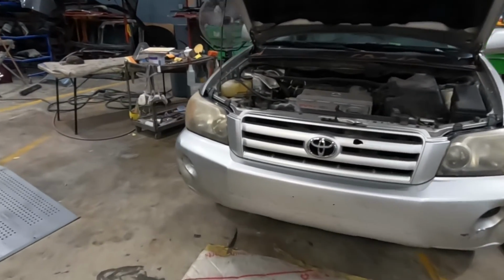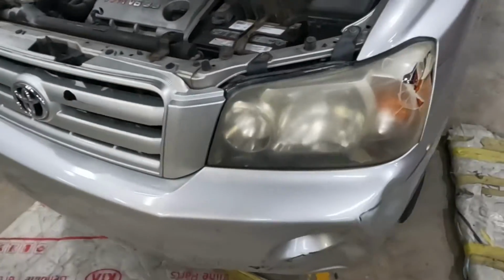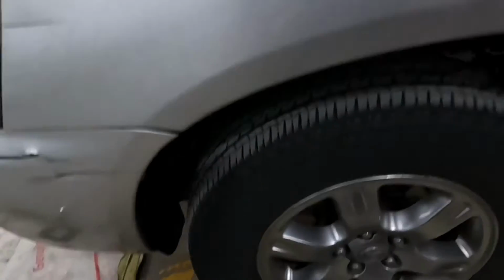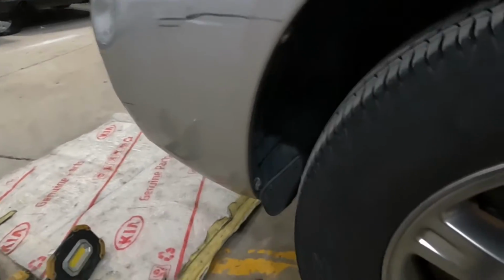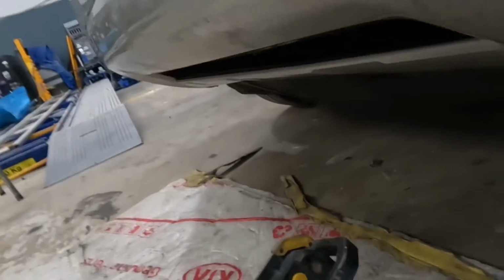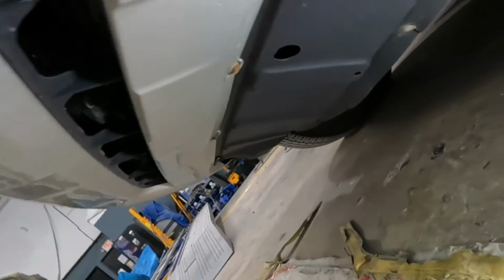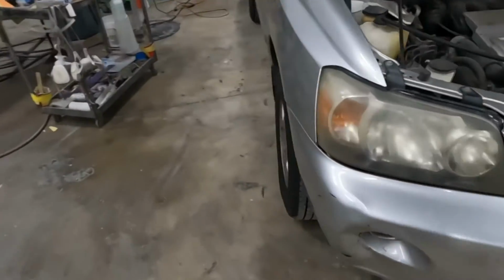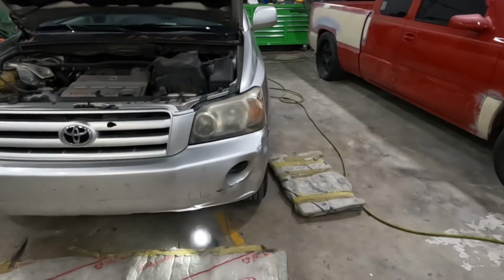2006 Toyota Highlander